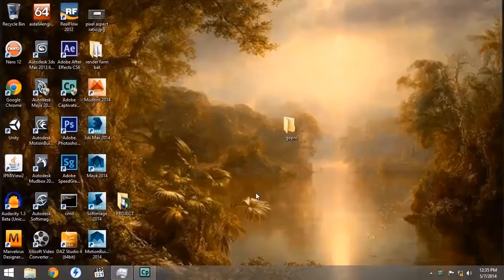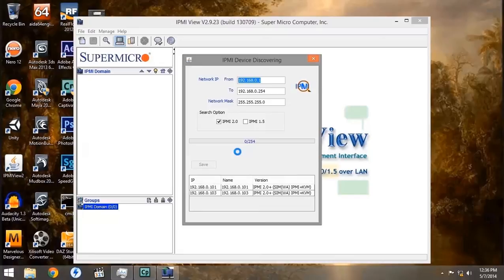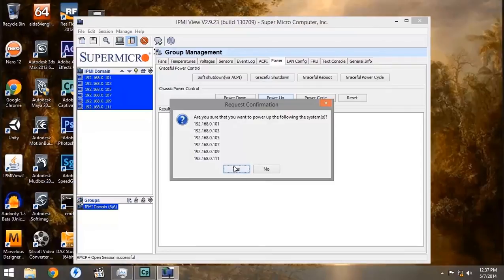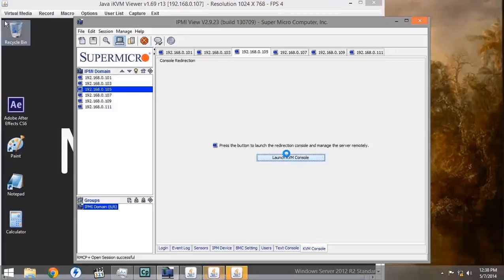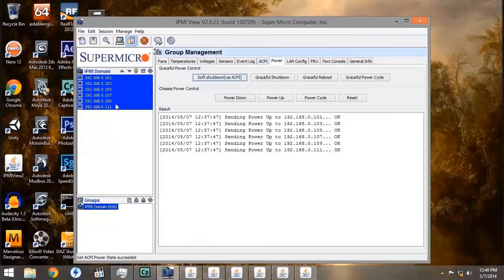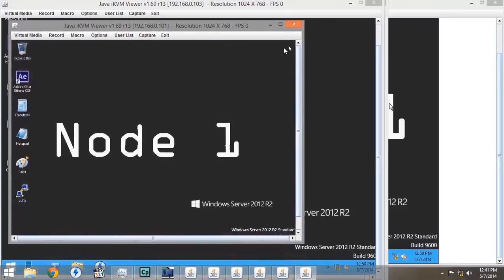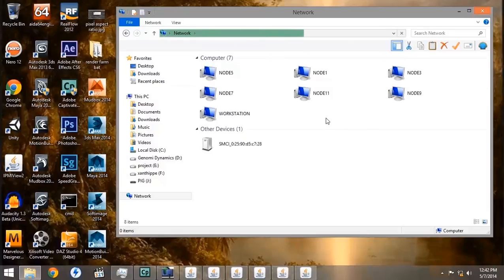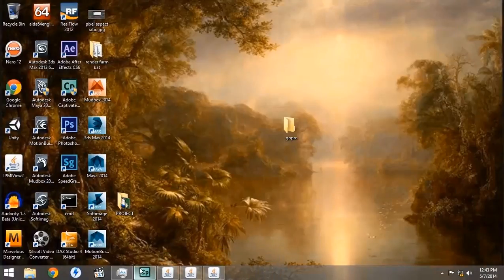6. ipmi console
intel IPMI set up